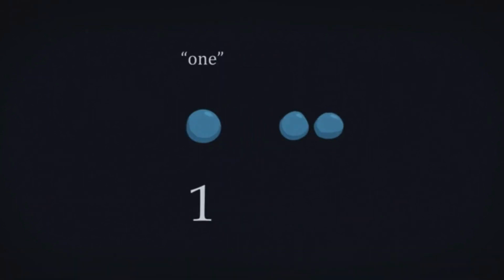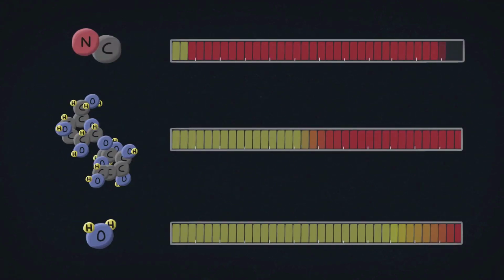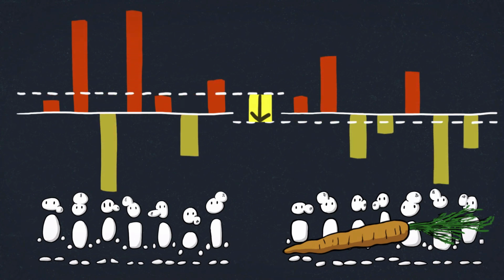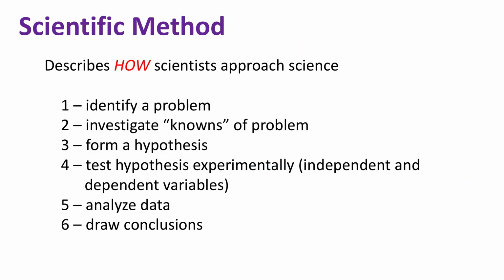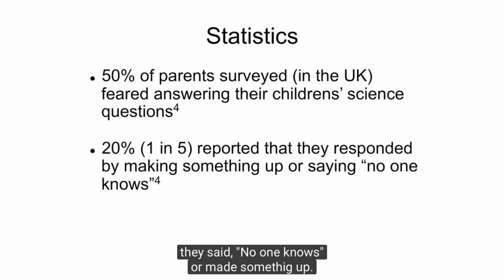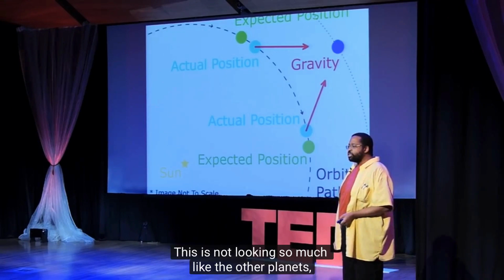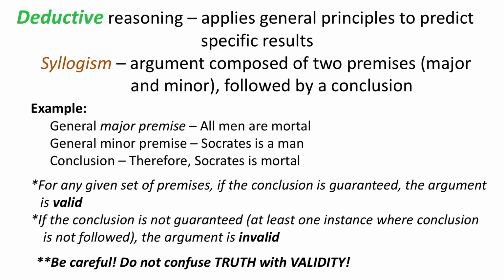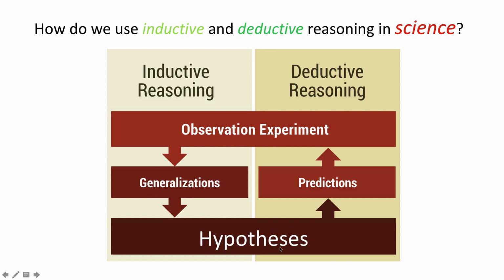Week 1 What is Science part 1